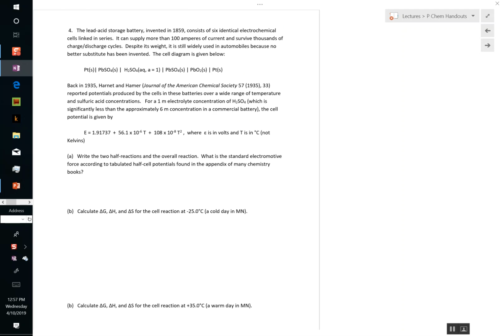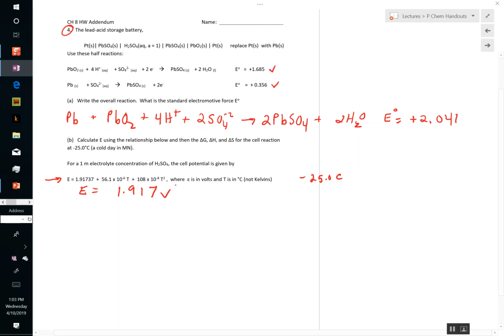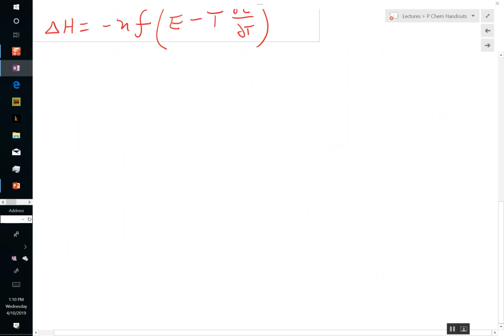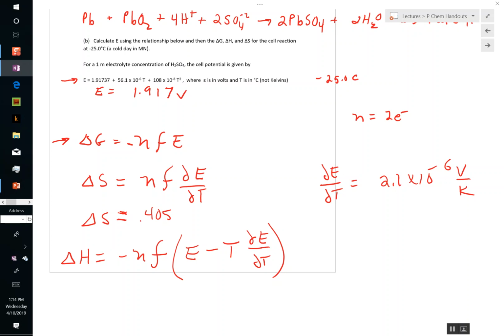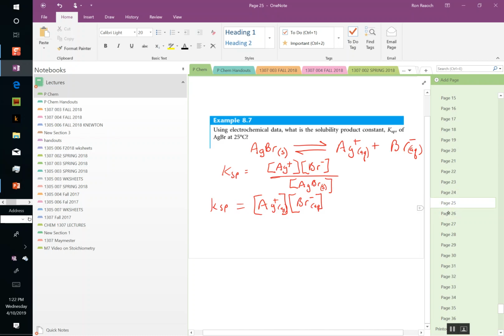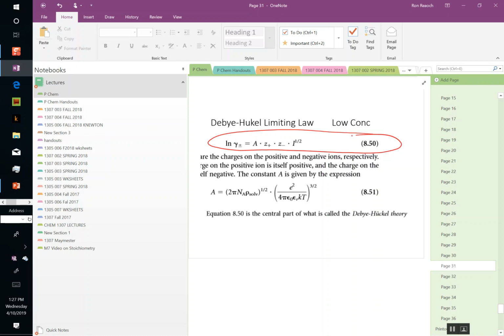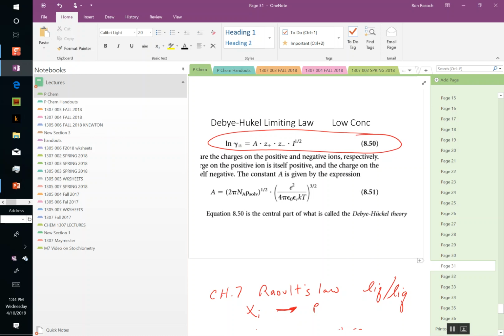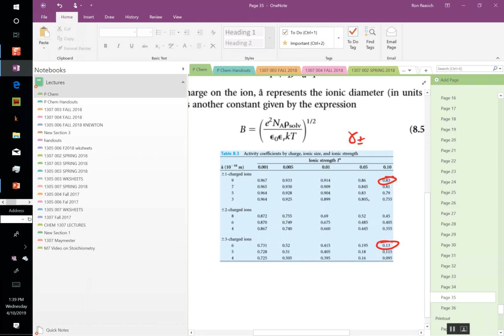CH 8 PART 3 EXAM 3 REV END OF CH 8 2019 04 10 13 42 24